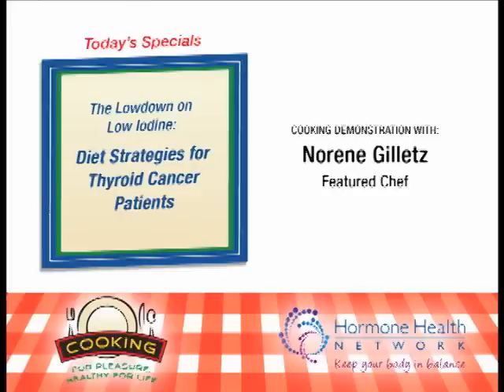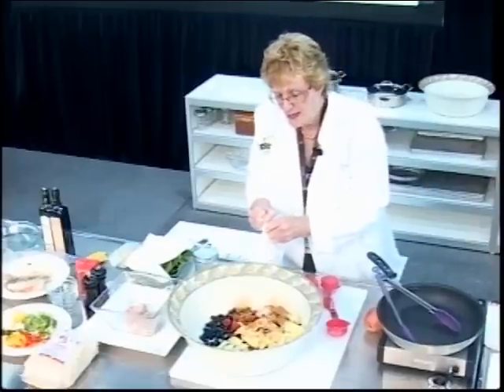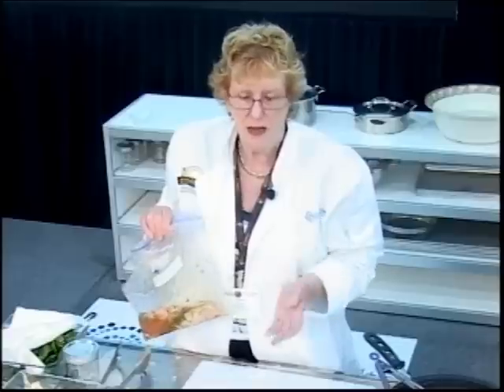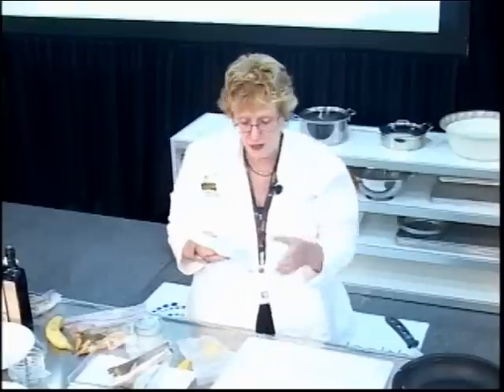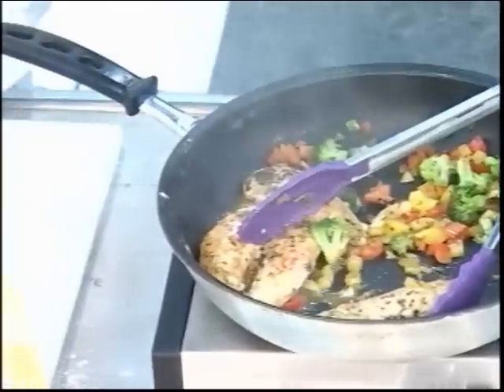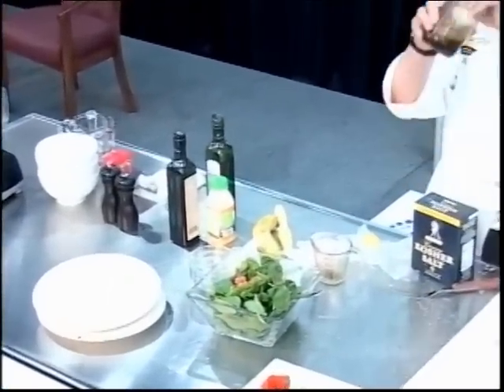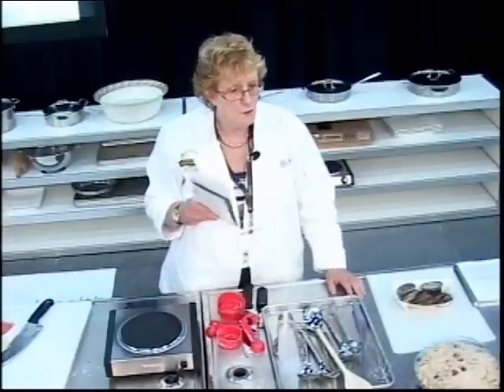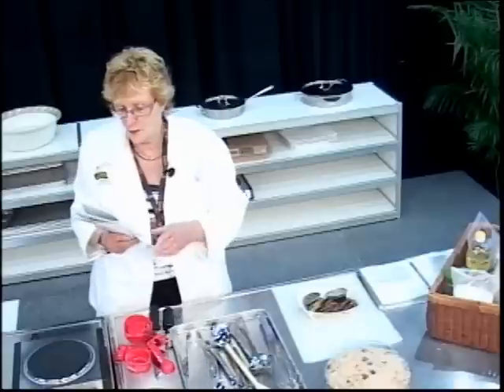Cooking for Pleasure, Healthy for Life: Low Iodine Diet Cooking Demonstration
The Hormone Health Network, as part of its Cooking for Pleasure, Healthy for Life event at ENDO 2012, presented a live cooking demonstration featuring practical guidance and meal planning strategies for patients advised to go on a low-iodine diet in preparation for radioiodine therapy.

Watch award-winning chef Norene Gilletz as she serves up easy to prepare, delicious LID-friendly recipes.